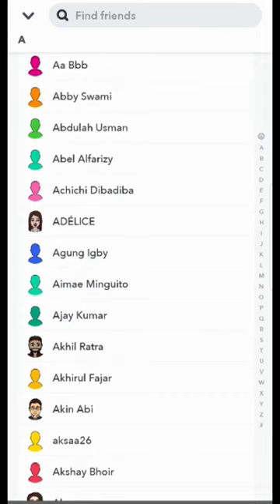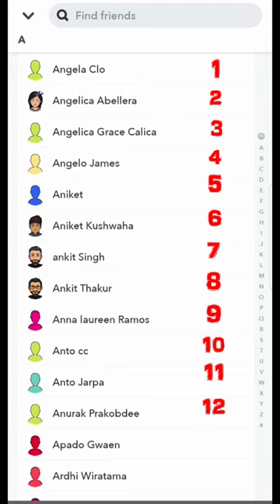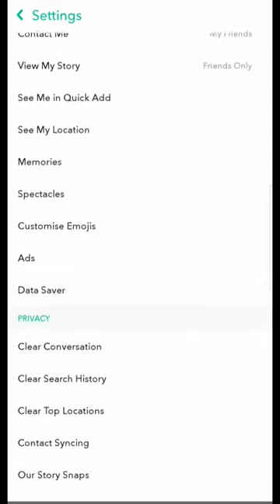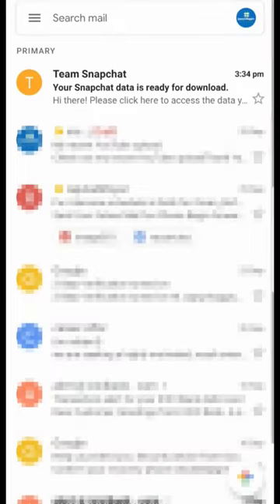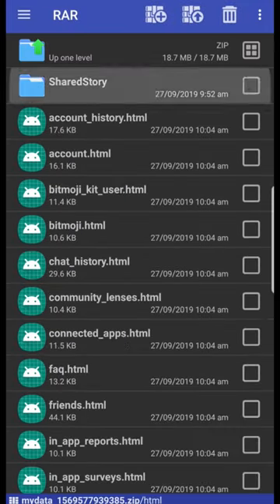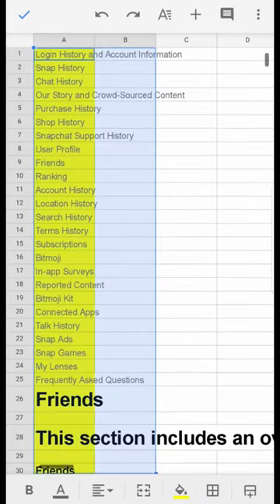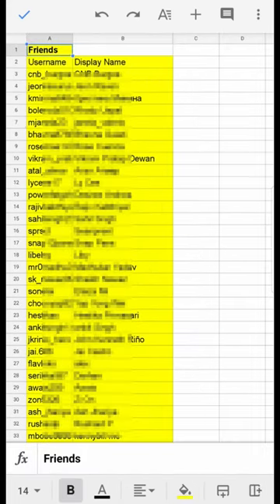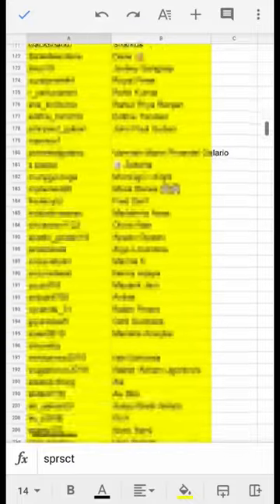Check how many friends you have in snapchat 2020 | latest Trick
Video Tutorial on How to check how many friends / followers you have on Snapchat 100 percent working trick 2020